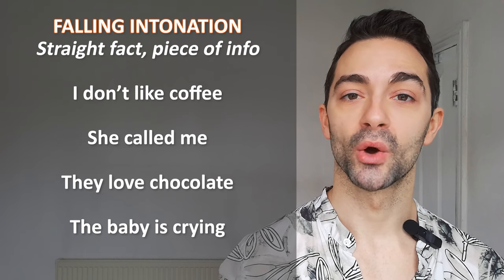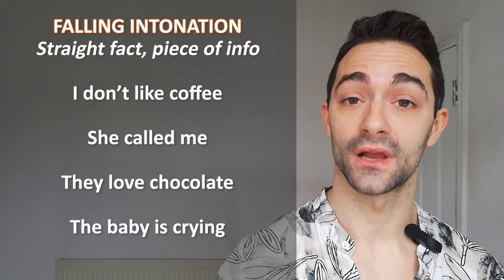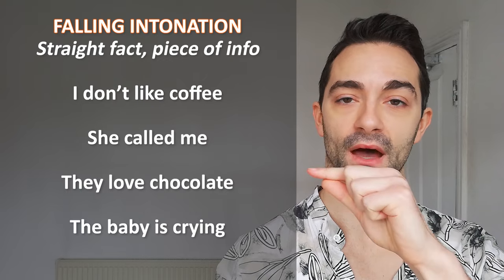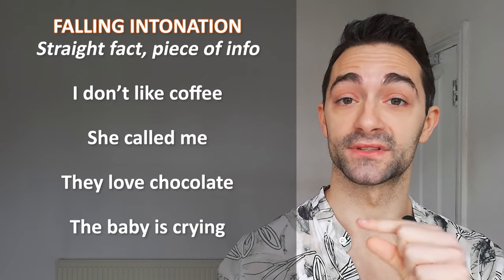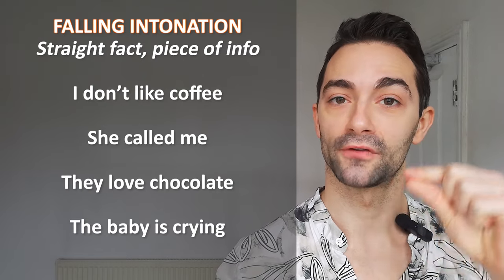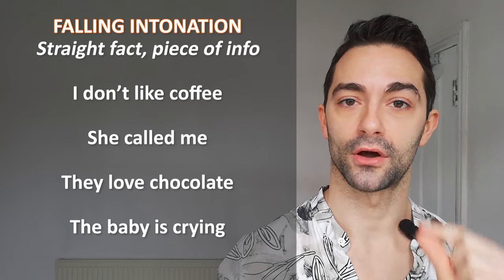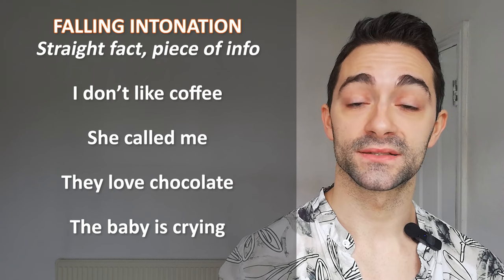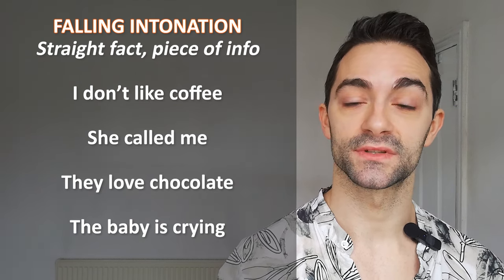English INTONATION With QUESTIONS and STATEMENTS | Rising and Falling Intonation Patterns and Rules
After talking about Sentence Stress, today we analyse English Intonation with Questions and Statements, and how the rising and falling intonation patterns apply to and modify both. I will also share the standard rules that I disagree with and why, and I’d love to know what you think about it :)

I'm best suited to:
-B2+ learners: we can cover Grammar, Vocabulary and I specialise in Pronunciation;
-Native and non-native English teachers or aspiring ones: we can learn and understand the Grammar, Vocabulary and Pronunciation terminology, concepts and techniques that you need during your training and that your students expect you to know and teach

00:00 INTRO & RECAP
02:00 FALLING
03:44 FALL-RISE
05:02 OPEN QUESTIONS
08:14 CLOSED QUESTIONS
15:38 RISING
16:18 SECONDARY CLAUSES

The SCHWA: use it to change the part of speech of a word + weak vowel merger